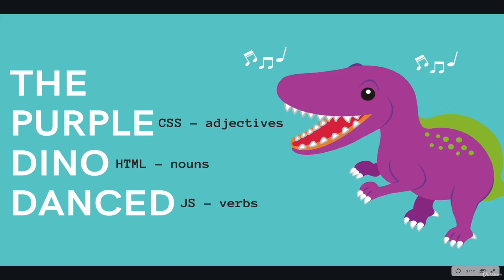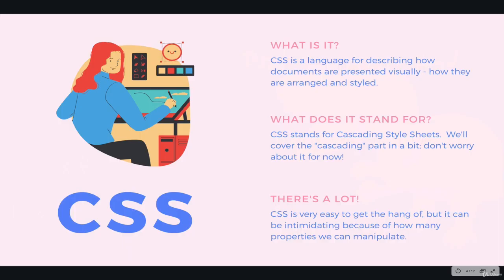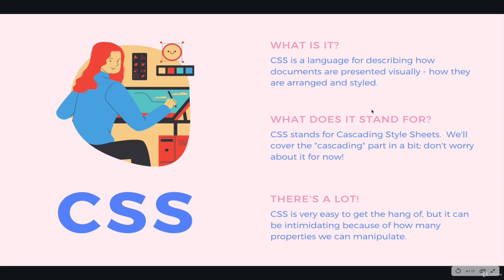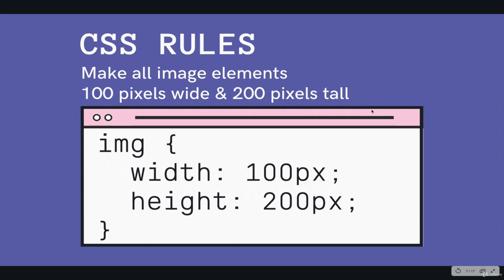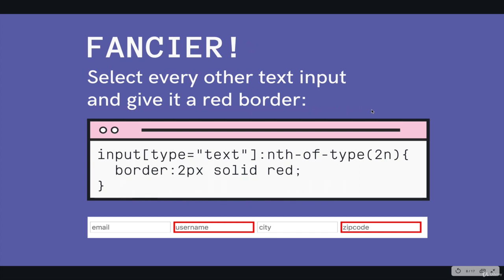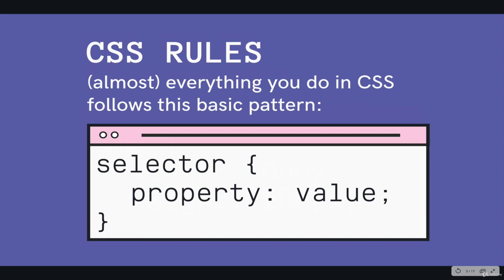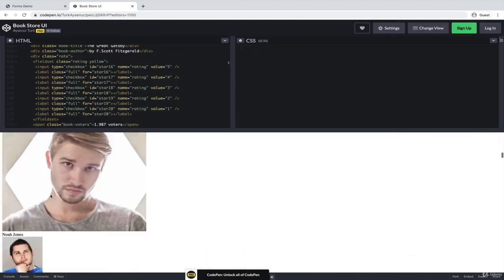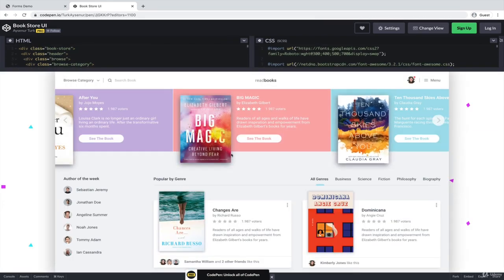45 What is CSS | Full Web Development Course 2024